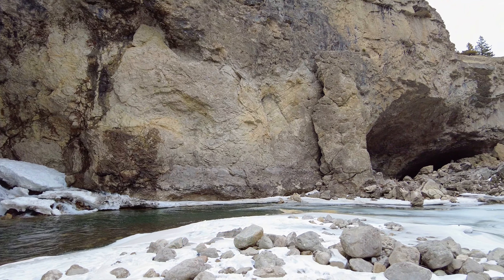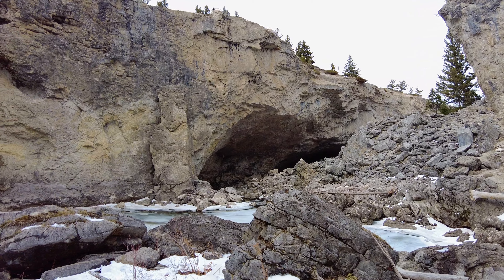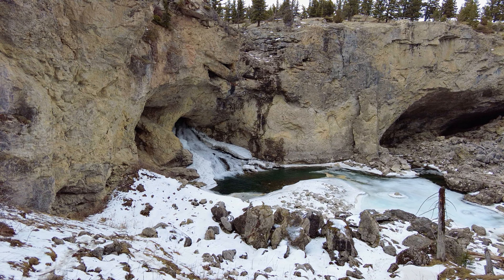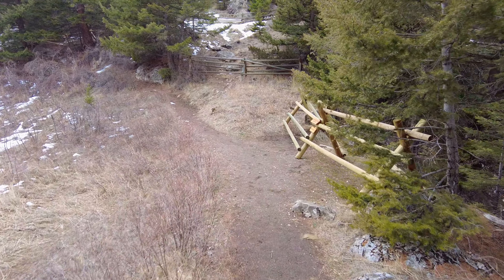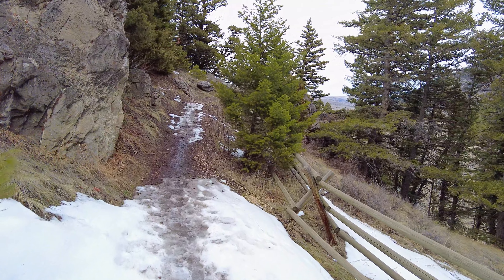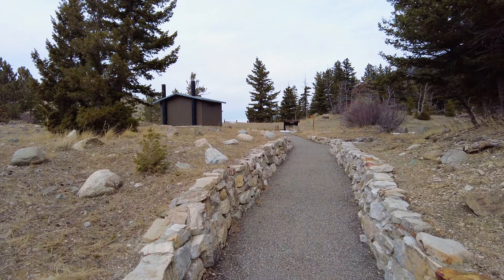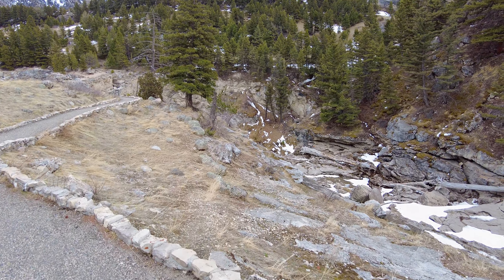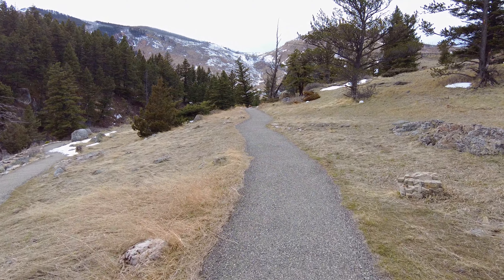Nature Walk - 4k60 - Natural Bridge Falls in Montana - Virtua Treadmill Trails Tour - City Walks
I missed a day on Monday! Sorry about that. Life gets in the way sometimes.
But this is a very nice one, IMO. I'm taking you on a virtual treadmill tour of Natural Bridge Falls in Montana. It's a limestone formation where the Boulder river falls through a limestone tunnel and flows out the side of a cliff face into an ice pool below. We start at the bottom by the falls and then work our way around trecherous snowy trails back up to the top, across a bridge, and over to some overlooks. It's a short one but pretty. I hope you enjoy it. -H

You might be interested in our other Channels:
CityWalks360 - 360 VR walking videos